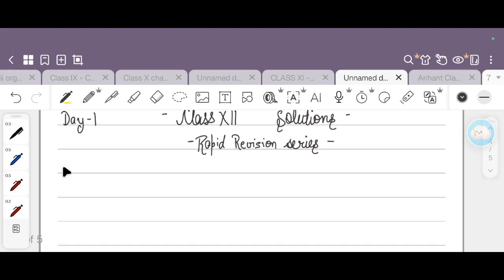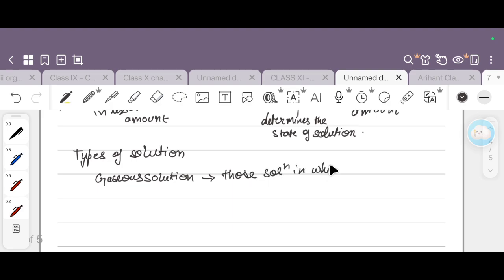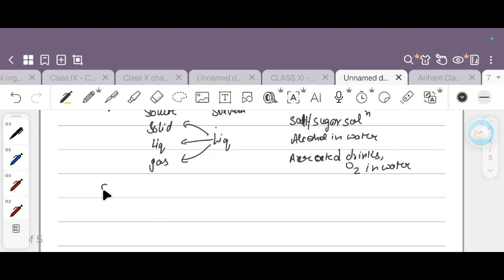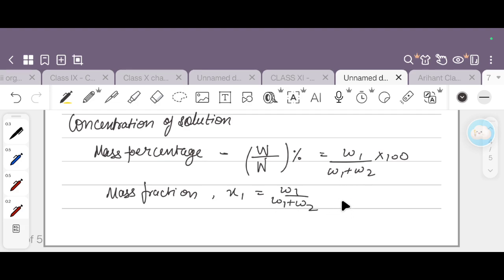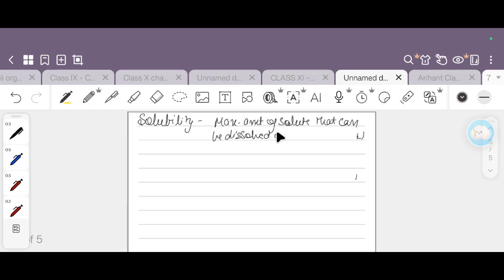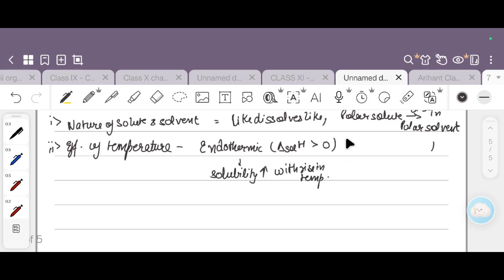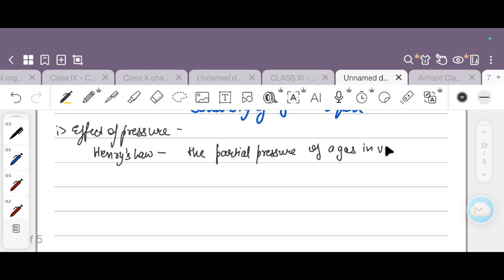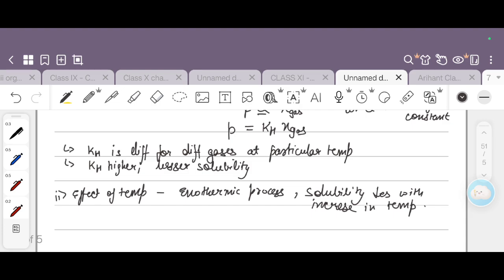Class 12 Rapid Revision | Solutions – Day 1* *Solutions One Shot Day 1 Revision*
CHEMSOC

Get ready for a power-packed **Class 12 Chemistry Rapid Revision – Solutions (Day 1)** by **CHEMSOC CHEMISTRY CENTRE**! 🔬✨

In this session, we cover all important concepts of the **Solutions chapter** in a quick, clear, and exam-focused way to help you score maximum marks in board exams.

✅ Key formulas & numericals
✅ Concentration terms explained simply
✅ Board exam important questions
✅ Fast & effective revision

Perfect for last-minute revision and concept clarity before exams!

📌 Watch till the end for full revision boost